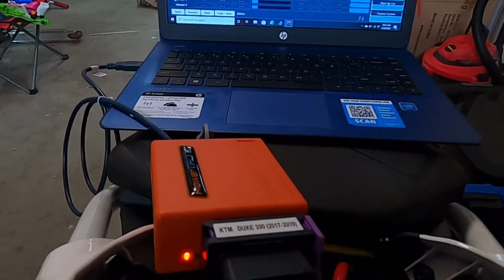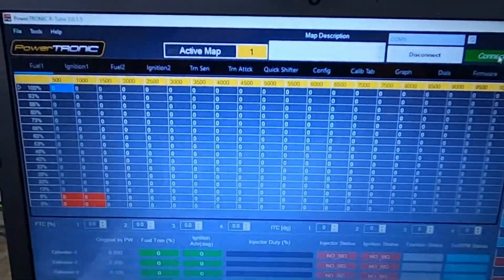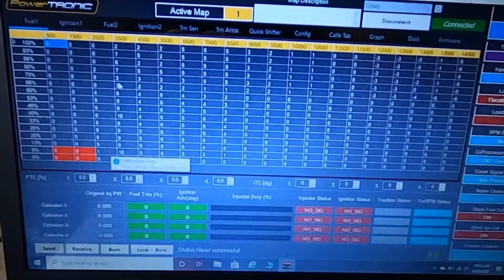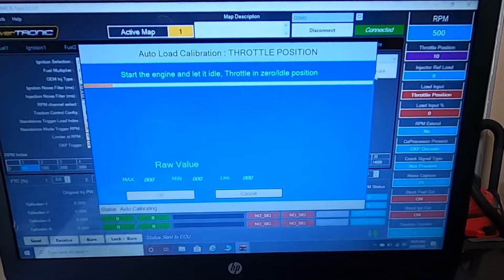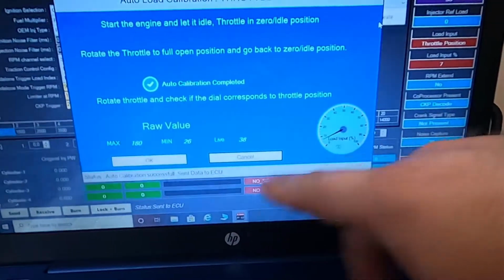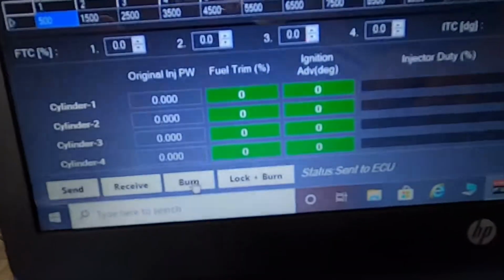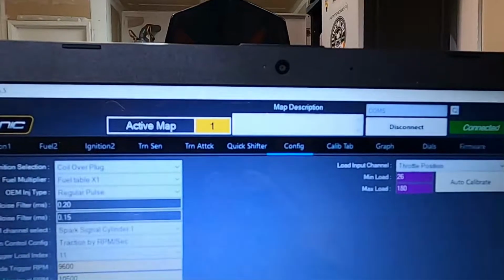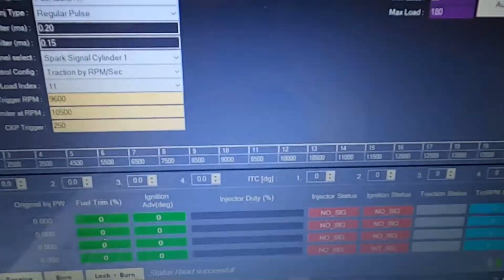How To Use R-Tune / Throttle Calibration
Welcome to MotoMedicine

Today I'm going to show you how to conduct and Throttle Calibration on your motorcycle equipped with a PowerTRONIC ECU.